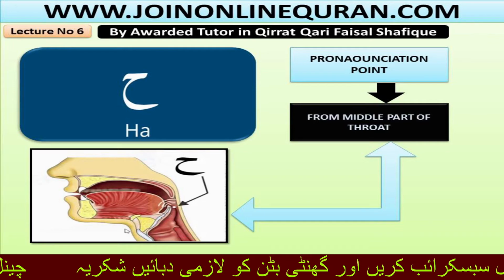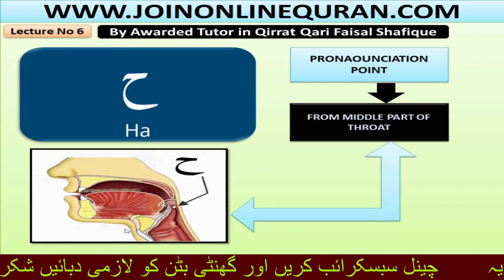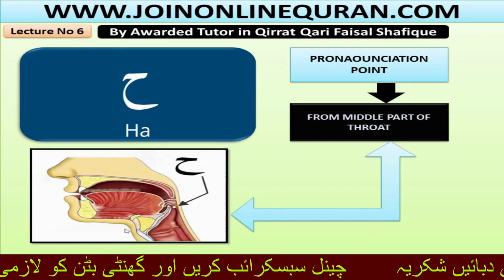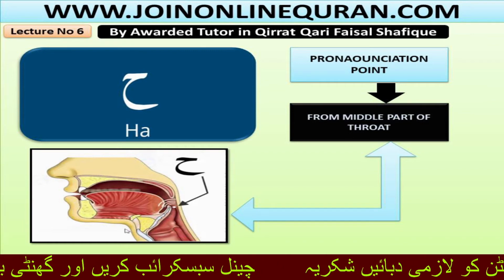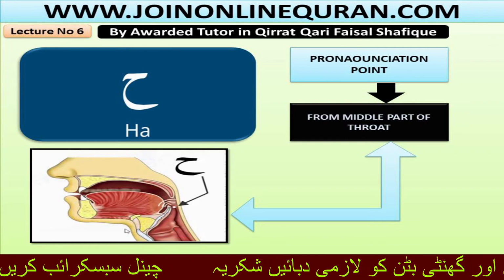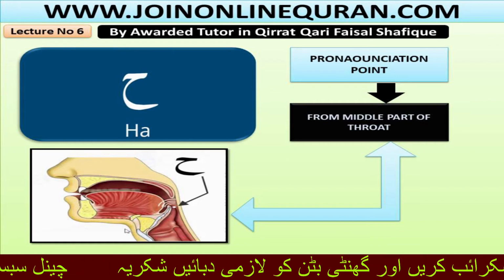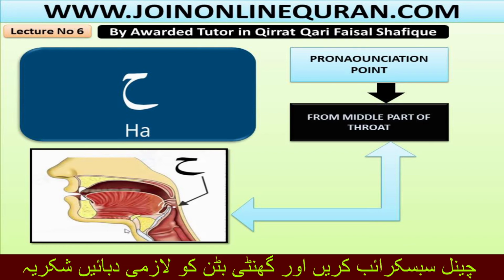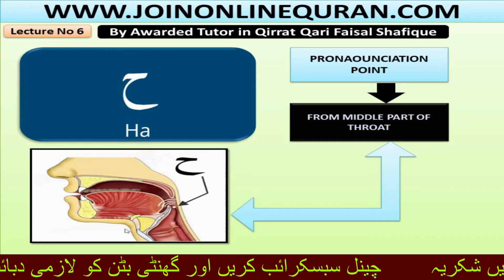Basic Quran Reading lecture for biggners 6TH tahajji letter "HAA" English || join online Quran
Join Online Quran with Tajweed rules In Online Quran Classes with qualified male and female Teachers
Basic Quran Reading tutorial for biggners in english/urdu hindi